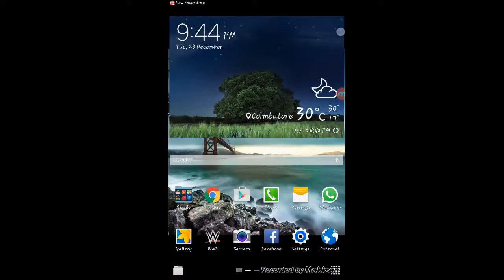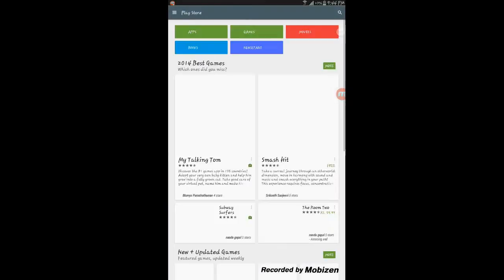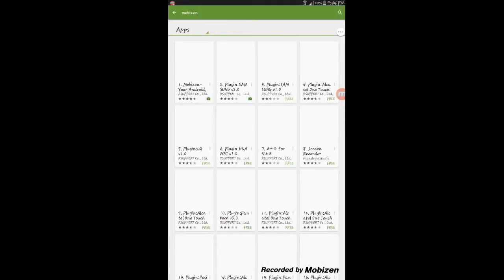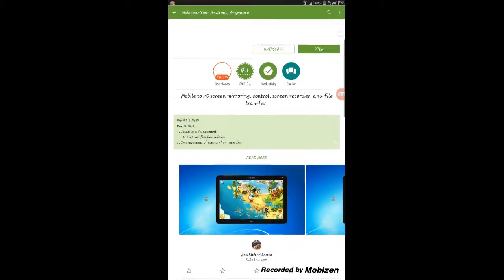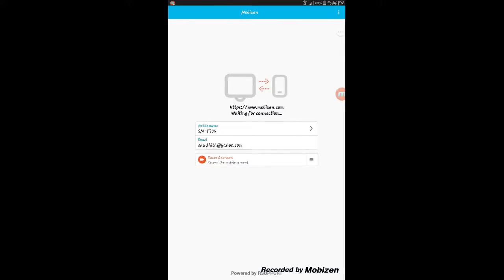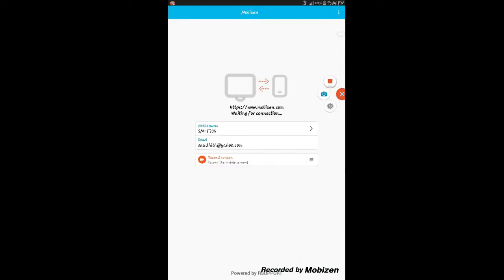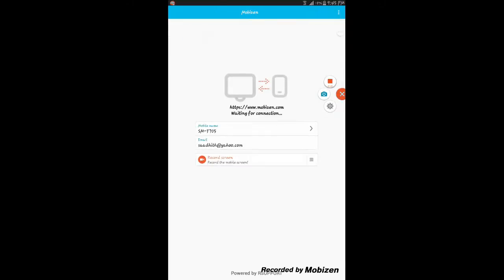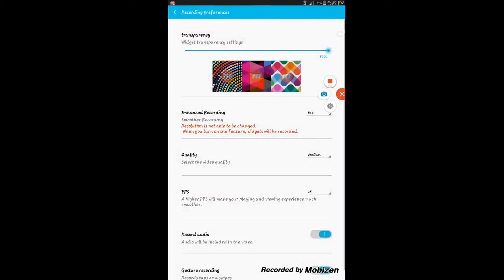Screen recording in ANDROID tablets and phones.... NO ROOT/ JAILBREAK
The app name is MOBIZEN. But samsung users need to download a plugin for the app.
It is not only used for recording the screen, also for screen mirroring, screenshots and screen shares.